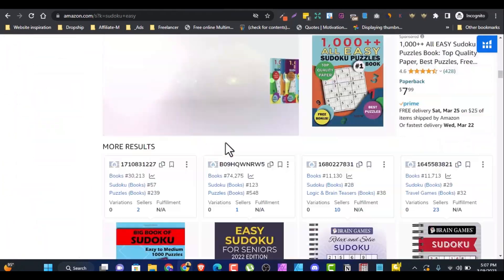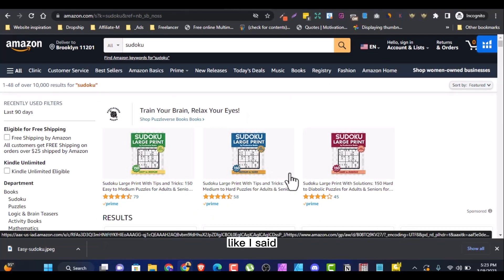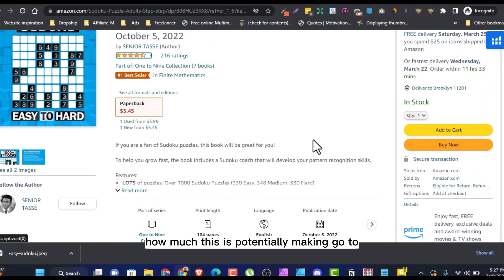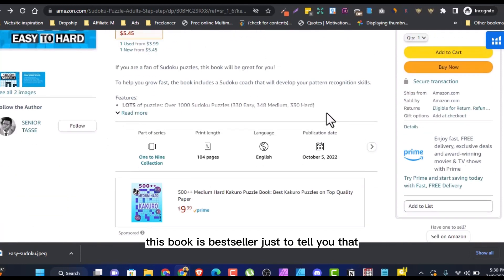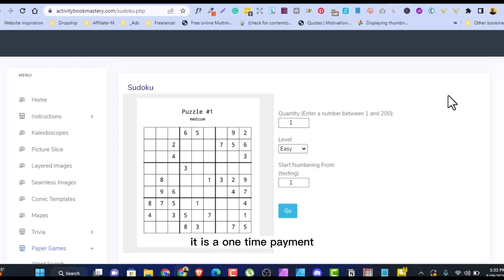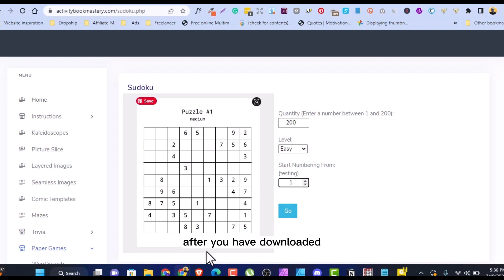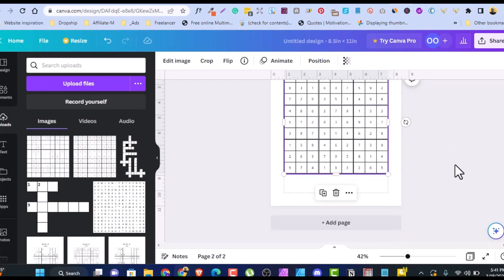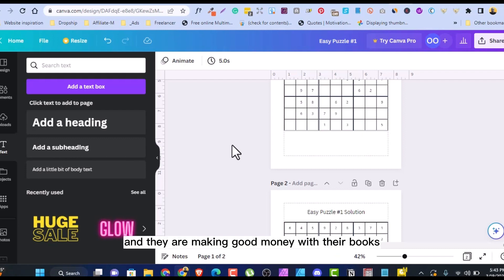Make A Sudoku Puzzle Book FAST using only FREE software for Amazon KDP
Are you interested in creating a Sudoku puzzle book for Amazon KDP, but don't want to spend a lot of money on expensive software?

Look no further! In this video, we'll show you how to create a Sudoku puzzle book quickly and easily using only free software.

I'll guide you through each step of the process, from creating the puzzles to formatting the book for KDP.

You'll learn how to use free software to create Sudoku puzzles in various difficulty levels, and how to design a professional-looking cover for your book.

By the end of this video, you'll have a complete Sudoku puzzle book ready to upload to Amazon KDP.

And the best part? You won't have spent a penny on expensive software!

So if you're looking to create a Sudoku puzzle book for Amazon KDP and want to do it quickly and easily using only free software, this video is for you.

Watch now and get started on your puzzle book today!

Niche ideas, keywords, and custom interiors for low-content book publishers (EVERY MONTH)

 Gmass: Allows you to easily schedule emails, send out mass emails and mail merge campaigns, and more with Gmail.

Canva Professional KDP Book Cover Creators Start With $5